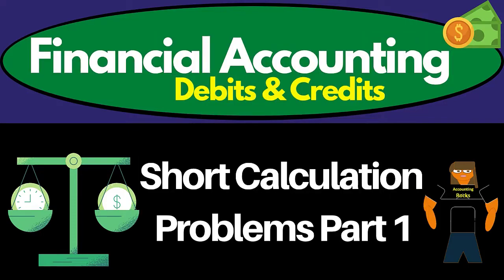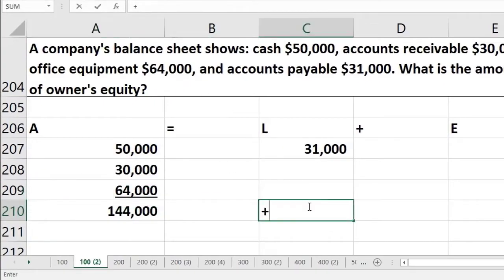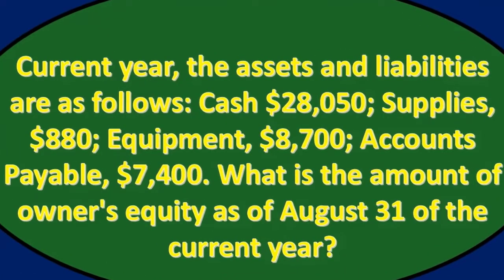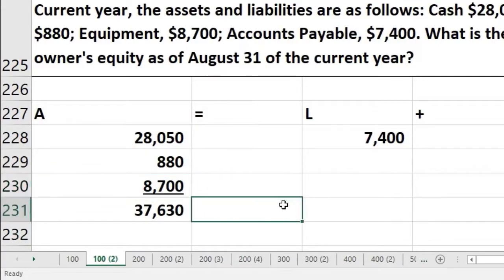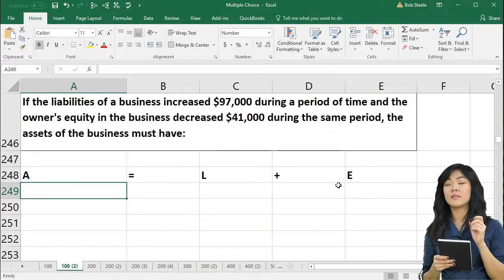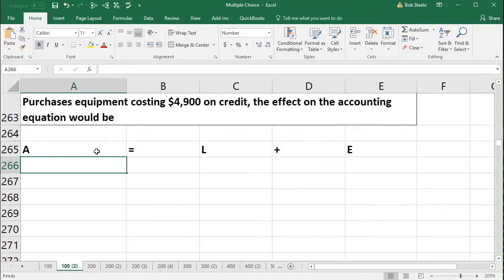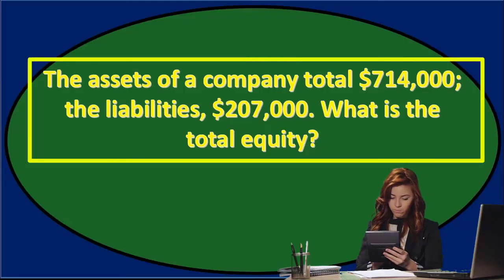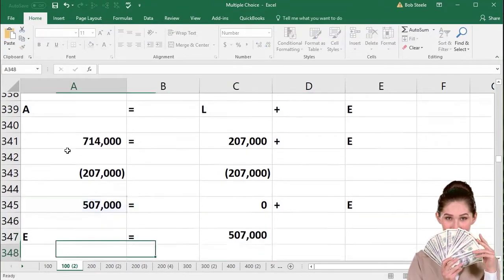Short Calculation Problems Part 1 100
Short Calculation Problems Part 1